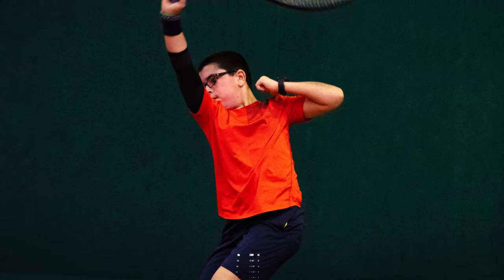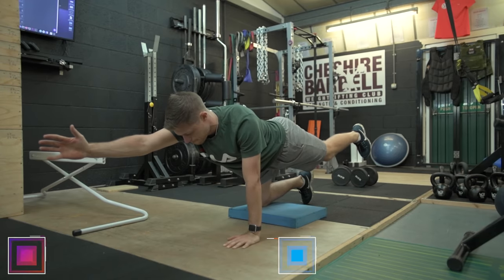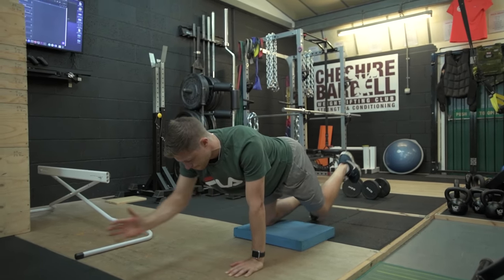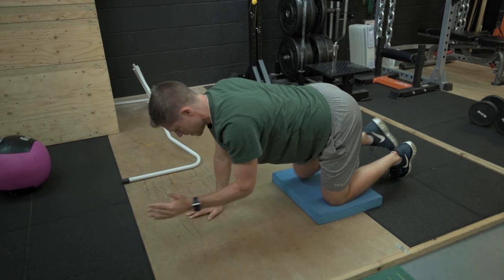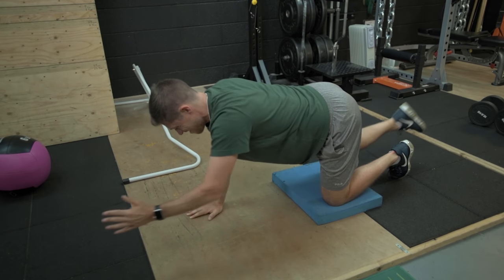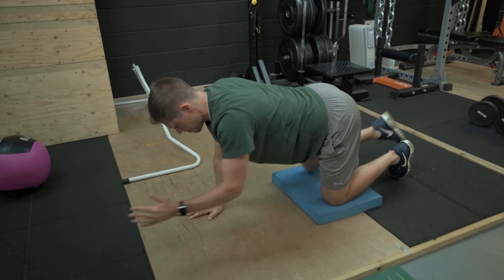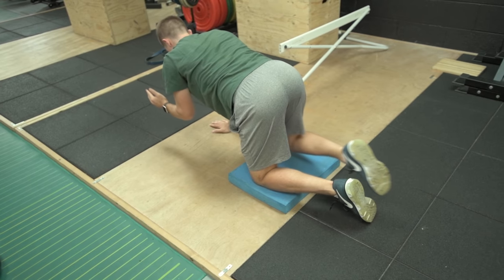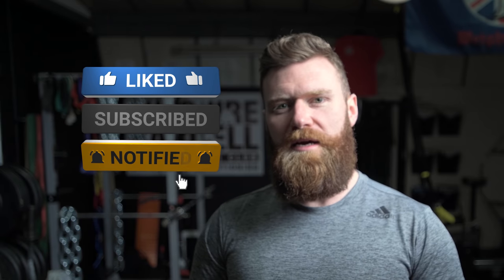Quadruped Superman | Tennis Strong exercise library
Quadruped Superman. An excellent exercise to help improve postural awareness, reduce risk of injury and improve postural strength. This is great to do before Tennis, or as part of your strength training plan